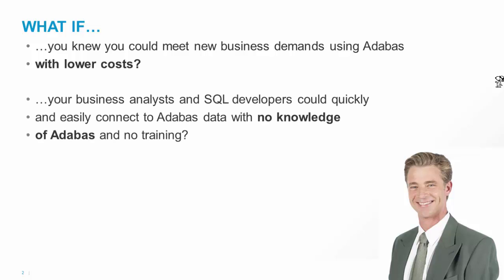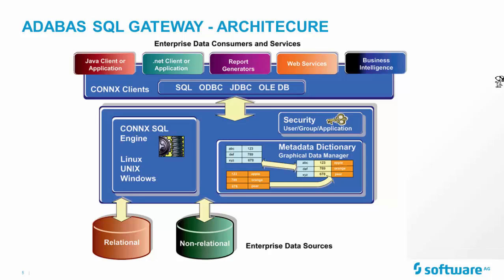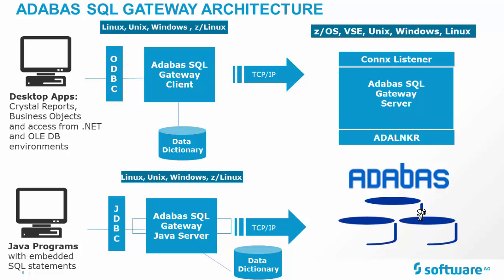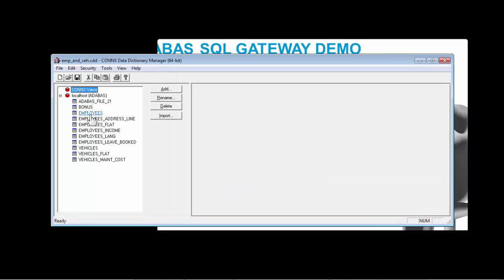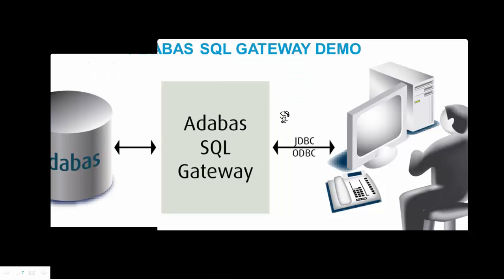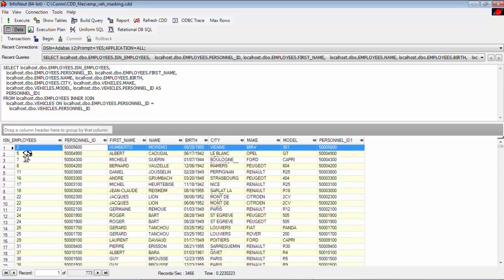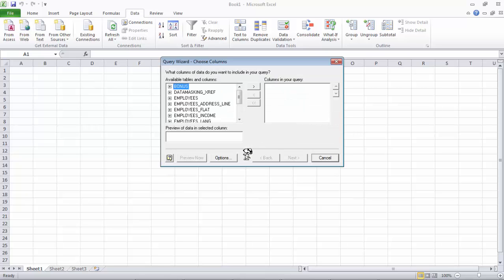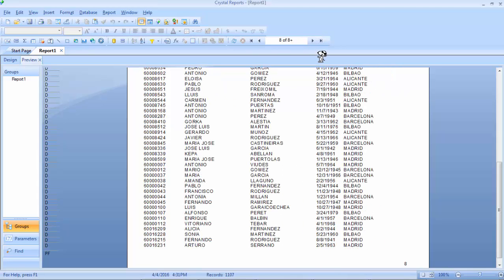Adabas SQL Gateway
A quick overview and demo of Adabas SQL Gateway (CONNX).  Shows a quick and easy way to have access to Adabas data via desktop tools such as Excel, Crystal Reports, etc.